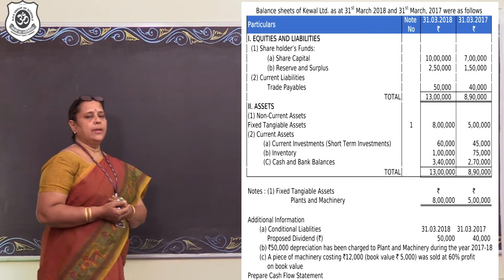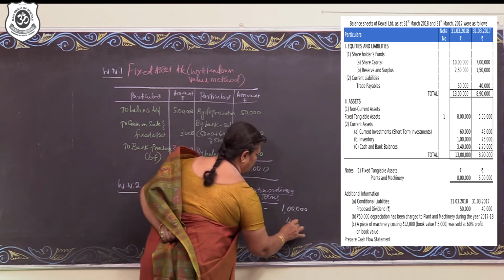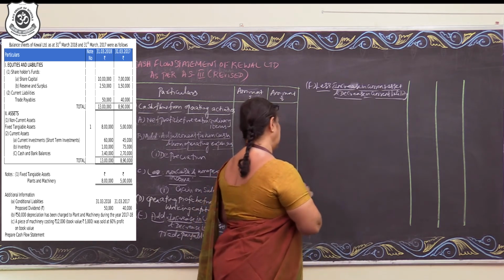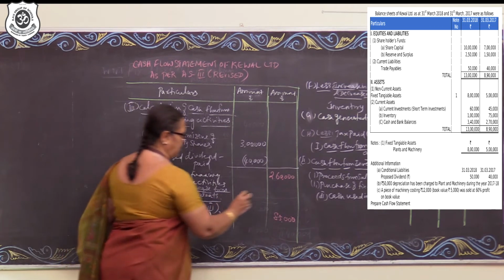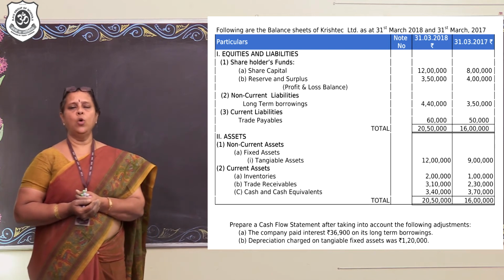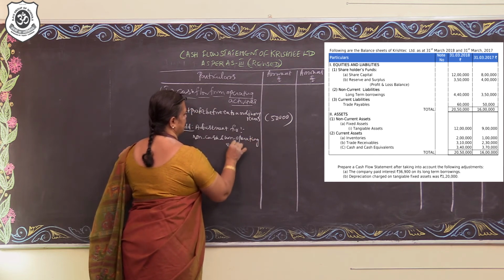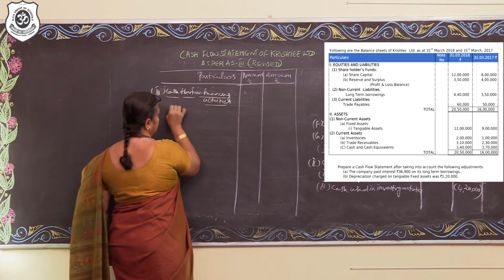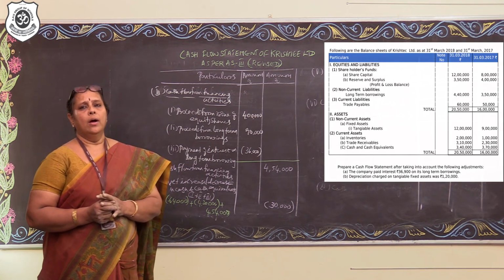Class XII CBSE- Accountancy - Cash Flow Statements - Comprehensive Problems